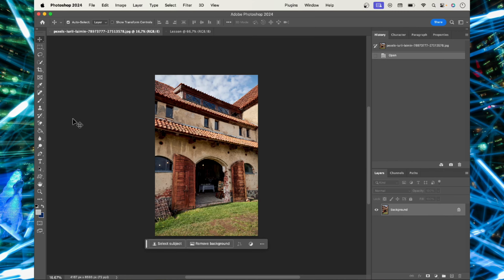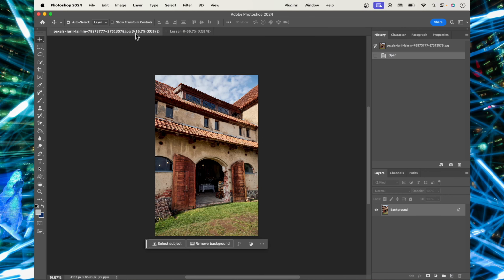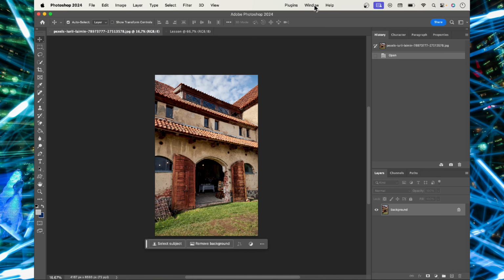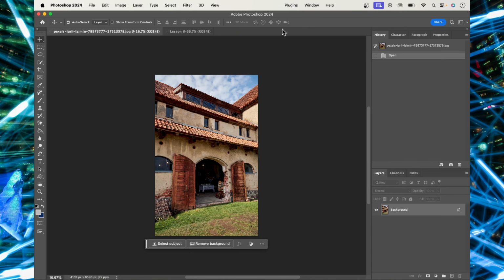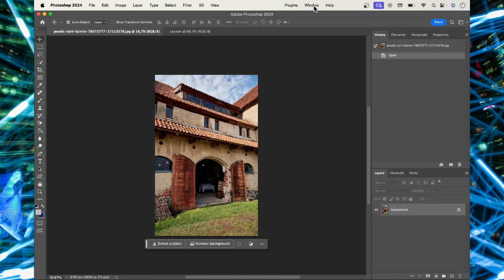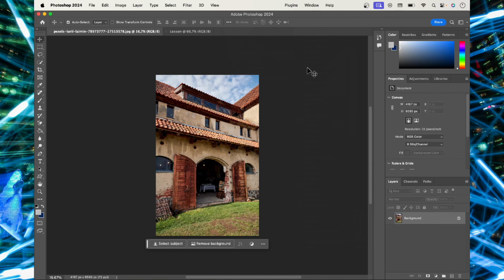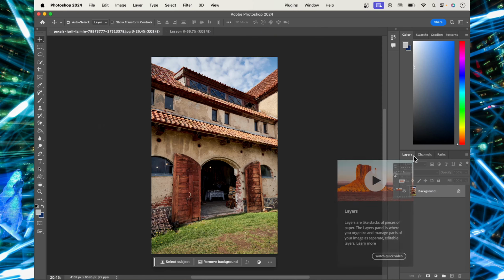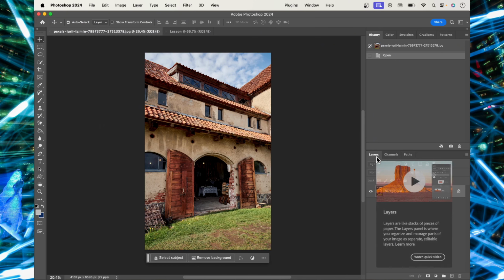Getting Your Screen Ready for Easy Editing: Photoshop Setup for Beginners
🚀 Hi, friends!

In this video, I’ll show you how to set up your Photoshop screen to make editing easier and more beginner-friendly. A well-organized workspace is essential for learning and mastering Photoshop, and this guide will help you get started on the right foot!